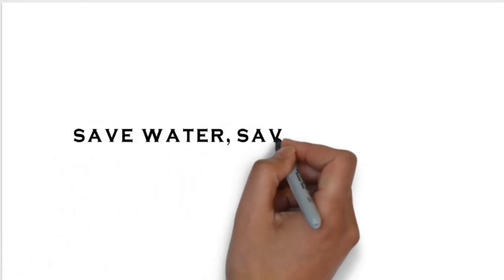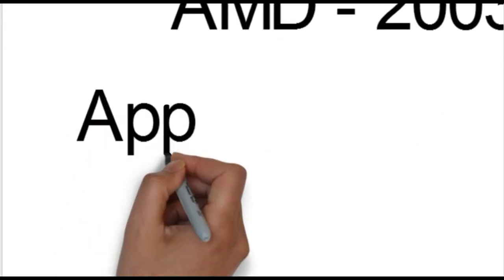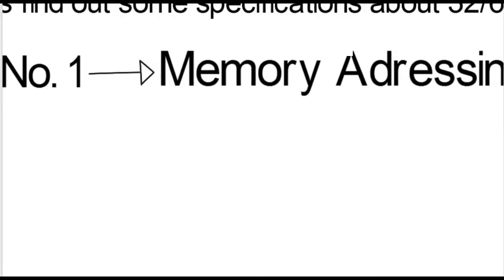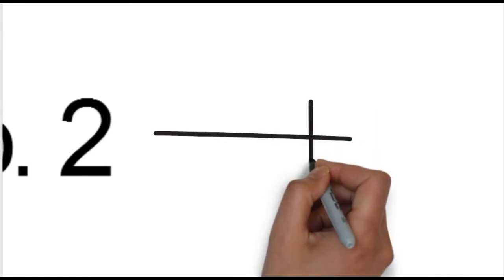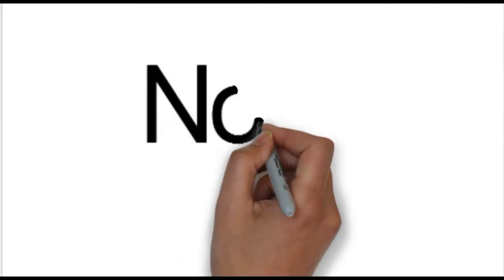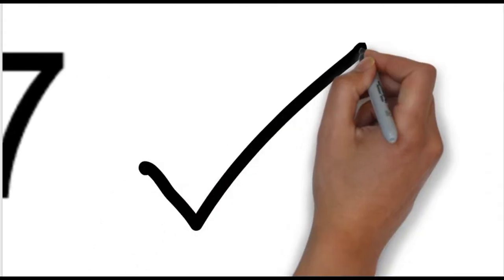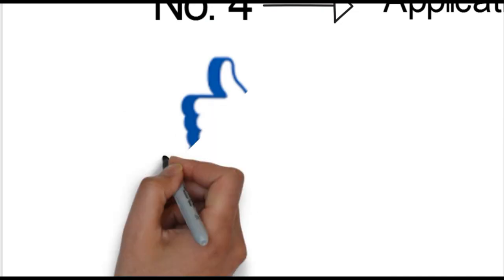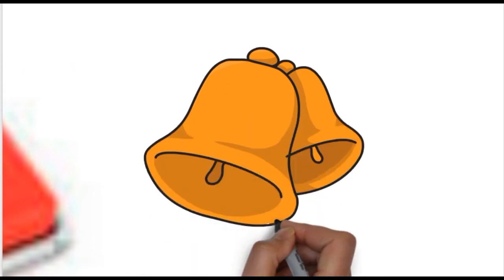32 bit vs 64 processors : explained in detail | Bangla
In this video, you could find the comparison between 32 bit and 64 bit processor. And after watching this video you might get decision what you should take for you mobile or computer uses.